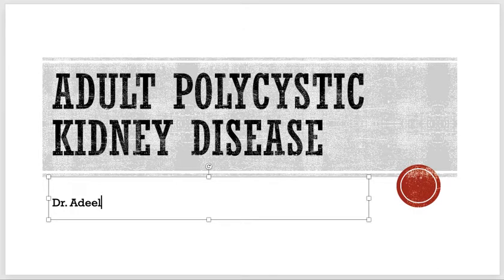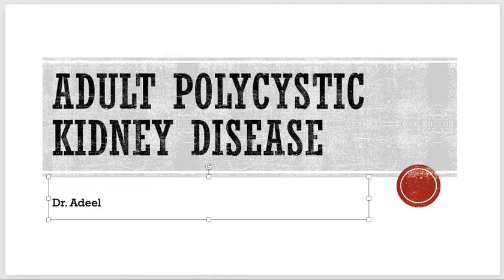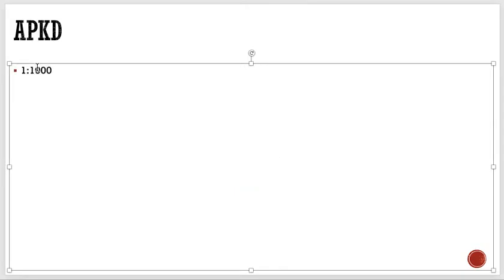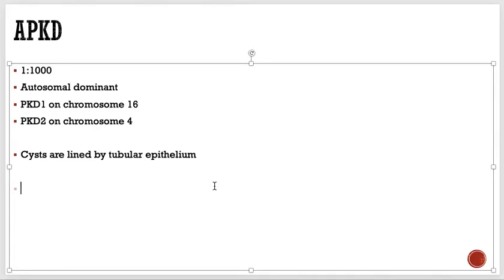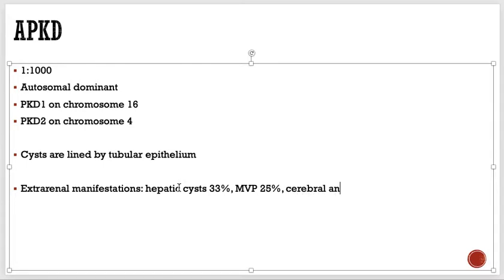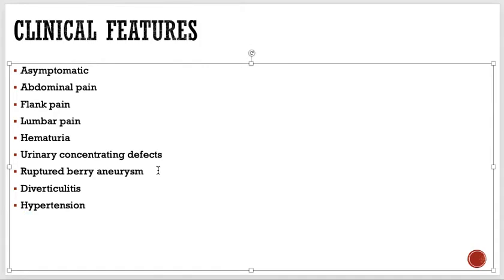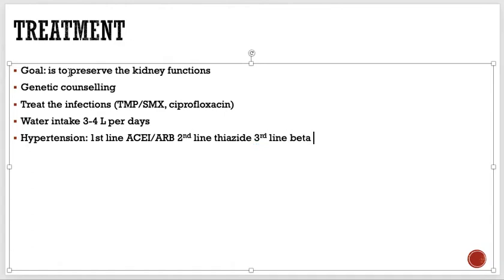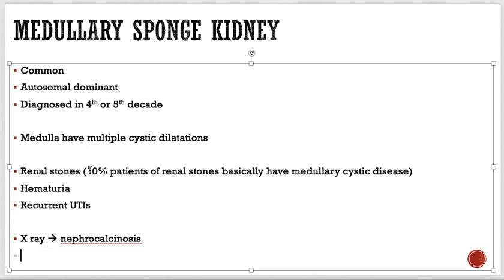Renal cystic diseases APKD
Online lecture about Renal cystic diseases APKD in this part. Video is done on power point. I am not professional in editing and not using any special equipment to record. so excuse please.…